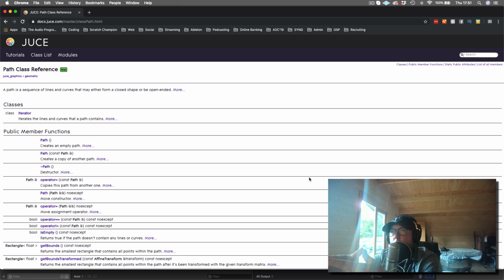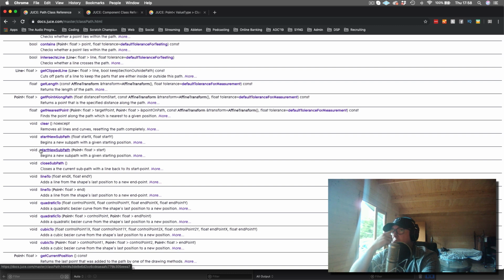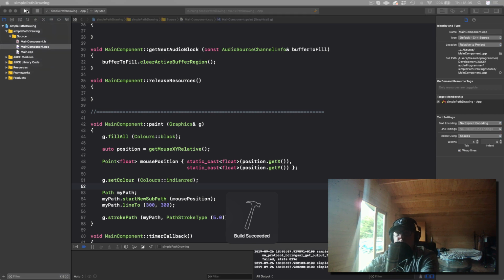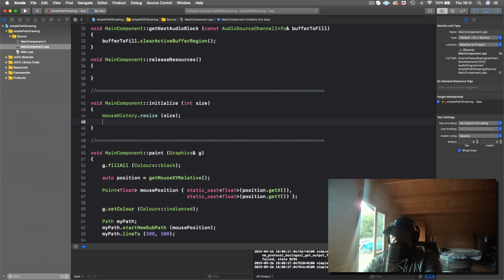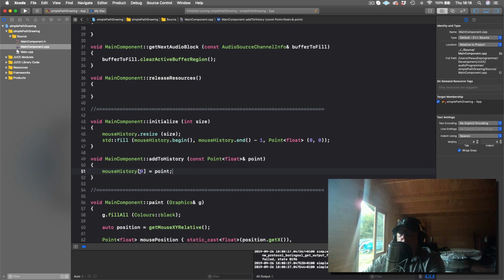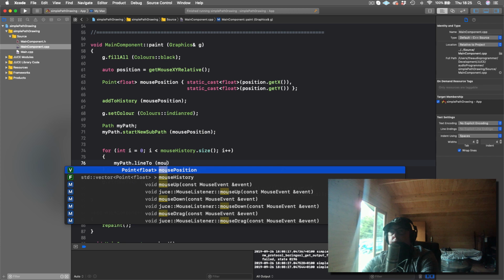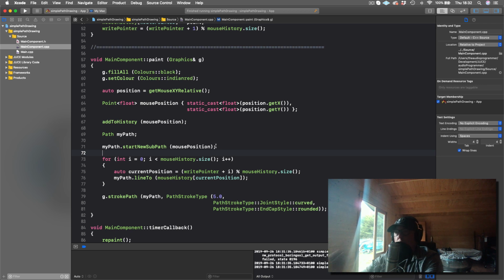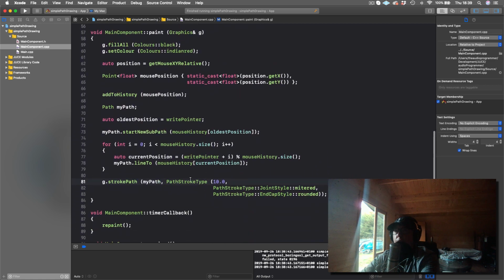Juce Tutorial 59- Drawing Curves with the Path Class